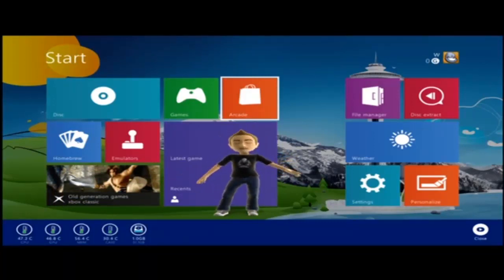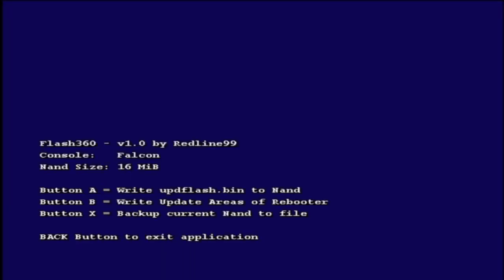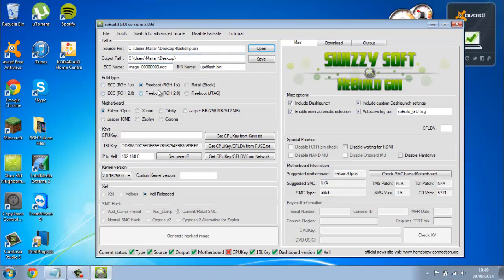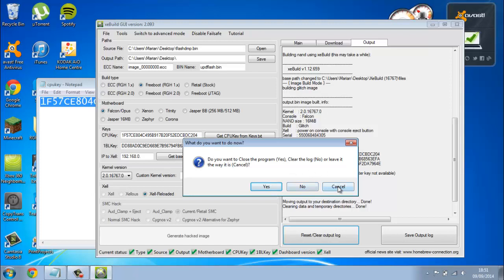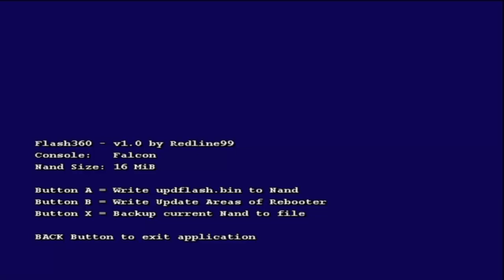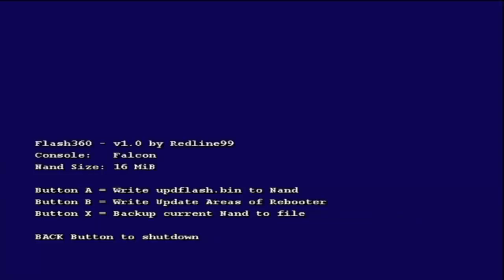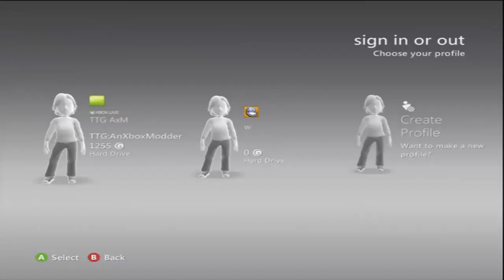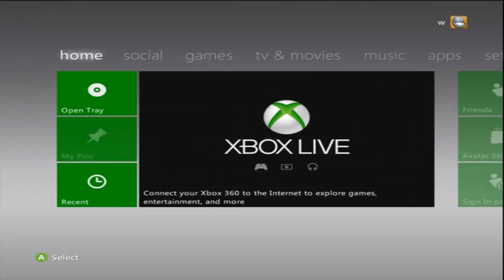How to update your RGH to 2.0.16767+Downloads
hey guys, so today im showing all you RGH owners how to update your RGH to the latest update, so to do this you'll need a couple of downloads, these are: